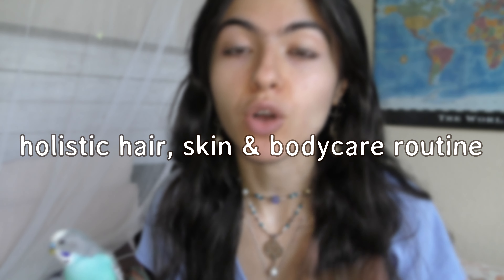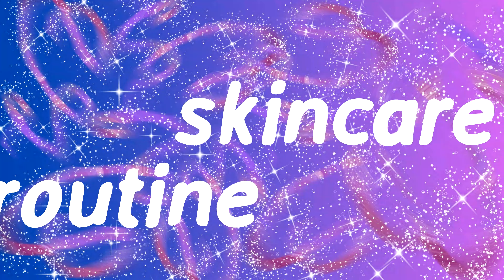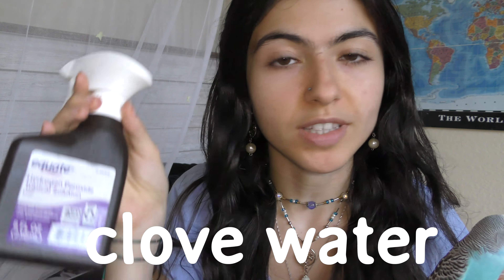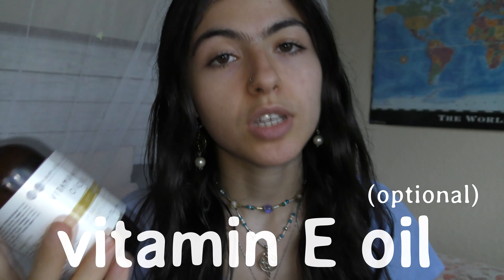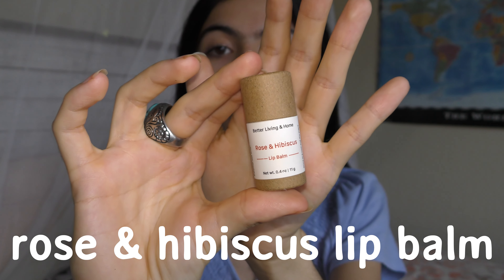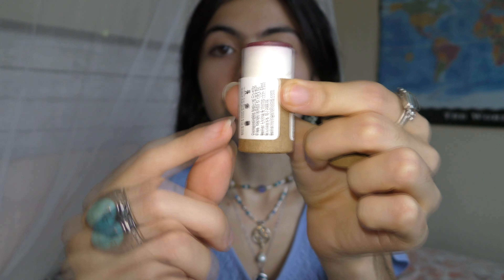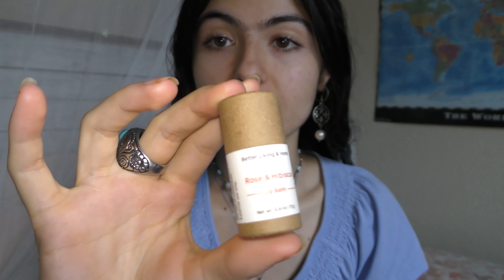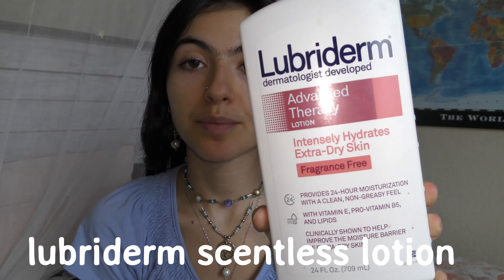my holistic skin, hair & body routine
I love being natural and healthy. And these products make such amazing "alternatives" to modern day products that don't give you near as many benefits! Everything is supper affordable as well!

Stalk Me!!